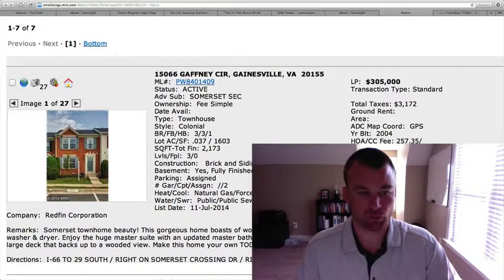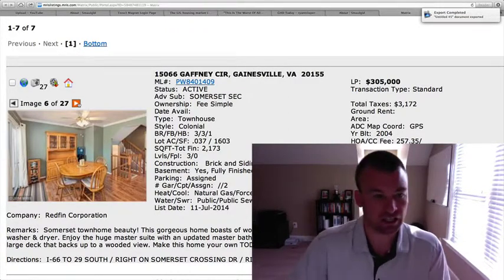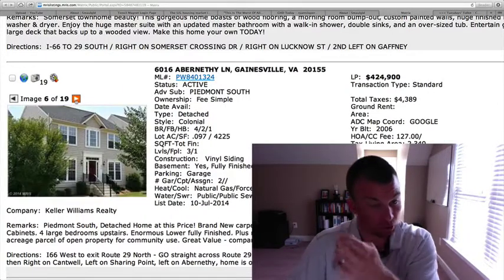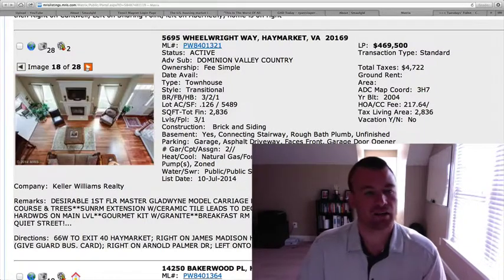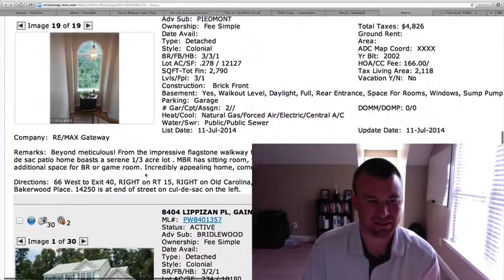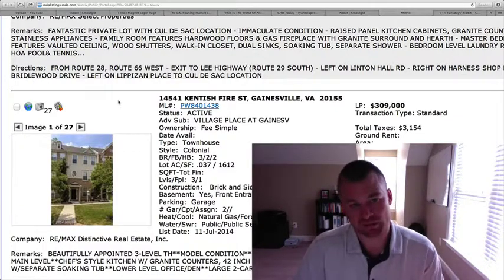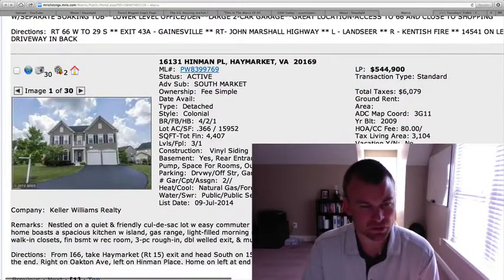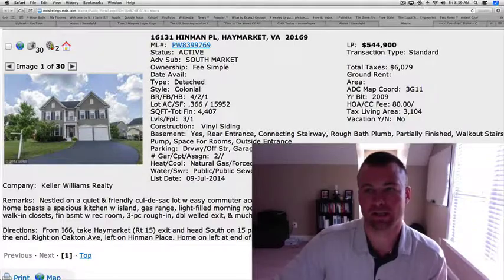Ryan Sloper reviews homes for sale in Gainesville, VA 7/11/14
Today is a big day for me! My book, "The Warren Buffett Approach to Sell Real Estate" is now available!

I put this book together as a guide for home sellers to gain higher net profits on their home sale. If you or someone you know could benefit from these tips, don't hesitate to get your copy!

Back to the weekend list of homes! I have seven new listings to review!

First up is a townhouse on Gaffney Cir. in Somerset. It is listed at $305,000 with 3 bedrooms and 3.5 baths. This is an open floor plan with sunroom extension. There is 2,100 square feet with a finished basement. The exterior features a deck and fenced yard.

Next is a detached home on Abernethy Ln. in Piedmont South listed for $424,900. There is 4 bedrooms and 2.5 baths with 3,300 square feet to include a finished basement! This looks like a great buy for under $425,000!

On to a carriage style townhouse on Wheelwright Way in the Dominion Valley Country Club. This is the Gladwyne Model that backs to the 11th fairway. This property is listed at $469,500 with 3 bedrooms and 2.5 baths. This home features a first floor master bedroom and 2,800 total square feet of open concept.

Next is a detached home on Bakerwood Pl. in Piedmont listed for $515,000. There is 3 bedrooms and 3.5 baths with 2,700 square feet. This is a great lot and also features a deck!

Over to Lippizan Pl. in Bridlewood to a detached home listed for $435,000. There is 3 bedrooms and 2.5 baths with 2,300 square feet. This home sits on a cul-de-sac with a fenced yard!

Next is a townhouse on Kentish Fire St. in the Village Place at Gainesville. This unit is priced at $309,000 with 3 bedrooms, 2 full baths, and 2 half baths. There is 1,600 square feet and a two car garage!

Last up is a detached home on Hinman Pl. in South Market. This home is listed at $544,900 with charming curb appeal. There are 4 bedrooms and 2.5 baths with 4,000 square feet.